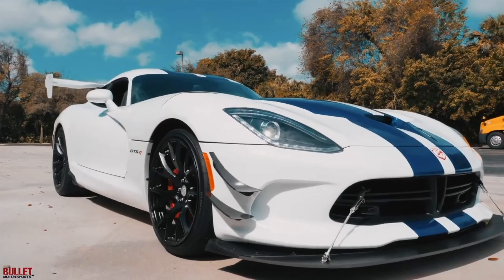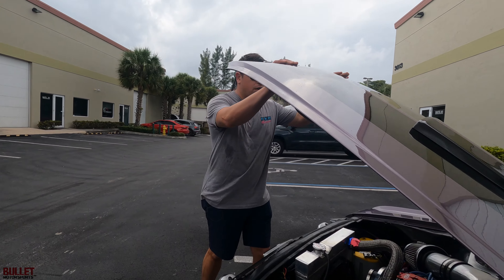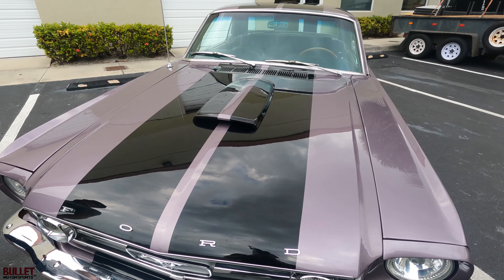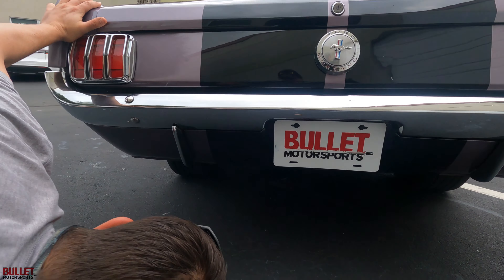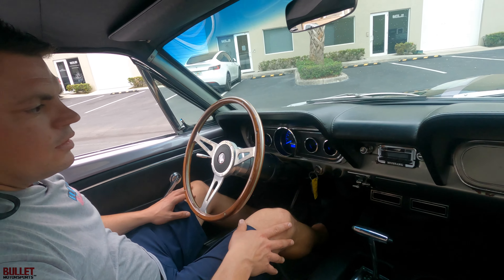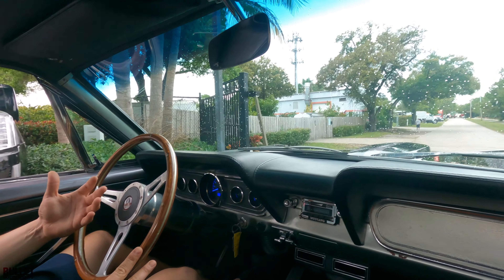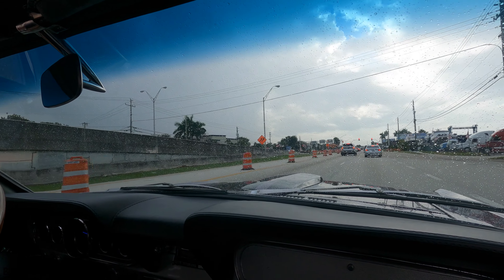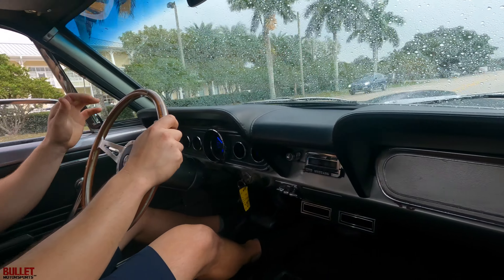302 Powered Ford Mustang, Excellent 60's Driver | REVIEW SERIES [4k]